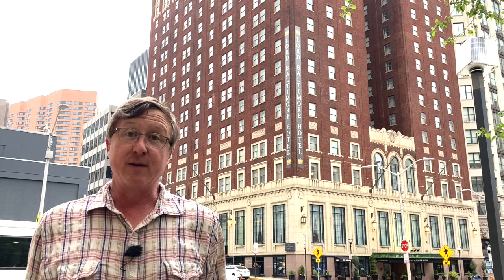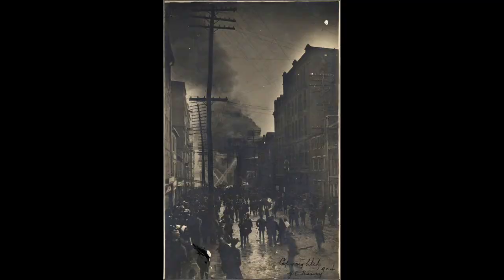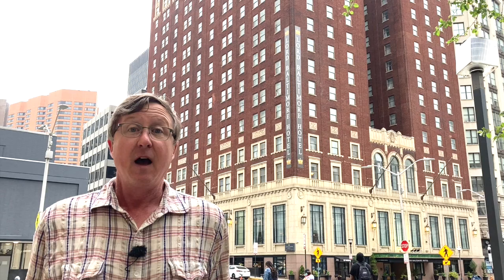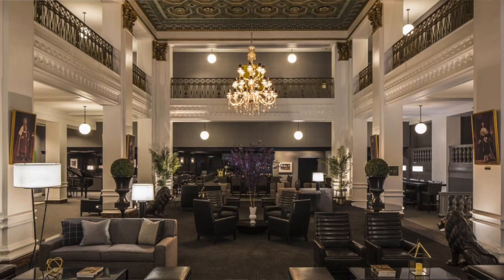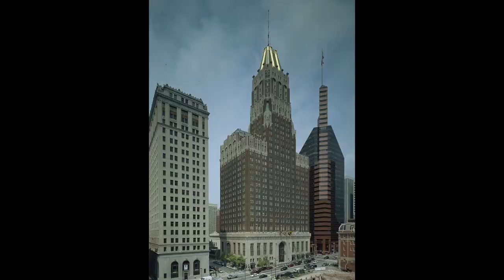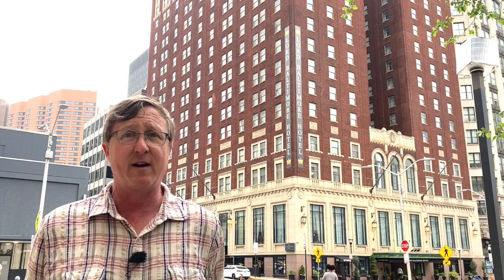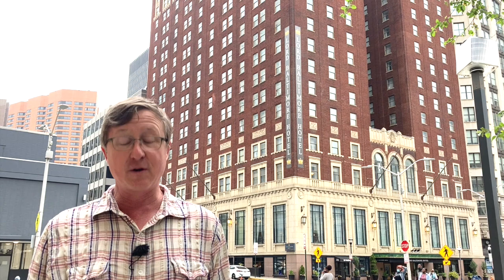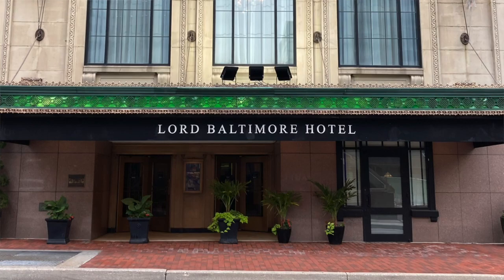Five Minute Histories: The Lord Baltimore Hotel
The striking tower of the Lord Baltimore Hotel is one of the signature elements of Baltimore’s skyline. For today’s Five Minute Histories, we look back at this historic building, which has outlasted many of its hotel competitors. Thanks for joining us!

This is our series called "Five Minute Histories." Twice a week, we’ll record a short video about a different historic place in Baltimore and post it on our Facebook page and website. For more information or to become a member of Baltimore Heritage, check out